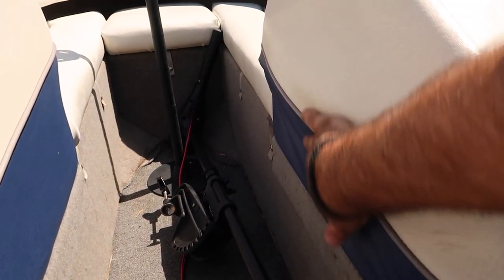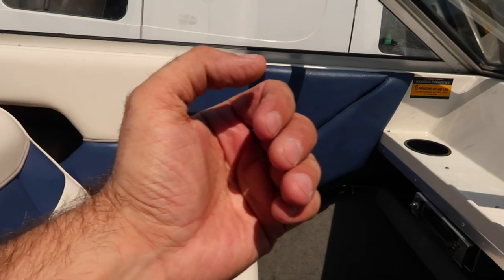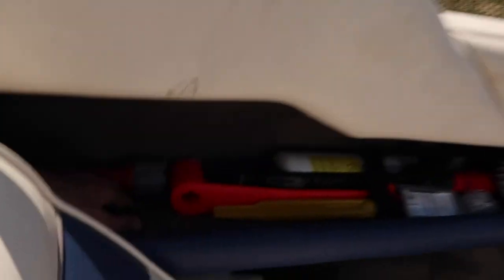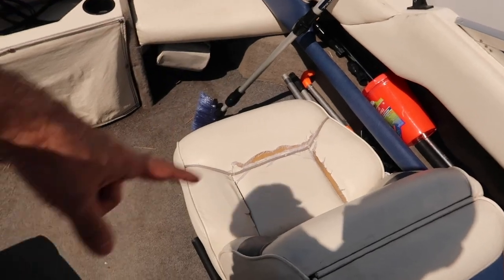Introducing "The Budget Boat Build"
This is the first video for this series. I start off with a 1989 Bayliner Capir 1600 bow rider with a 1992 70HP Force motor. Really the main reason that My family and I purchase this boat was to have fun in the sun on the water. Go water tubing or just some swim places that can only be reached by boat and introduce fishing to my girls. This 16 foot bow rider I think is just perfect for our family. Easy to move around doesn't take up too much space.
 Just as the title says this will be a budget build. So to start things off right I would like to introduce the boat that I will be working on.

Camera Gear:
- Canon GX7